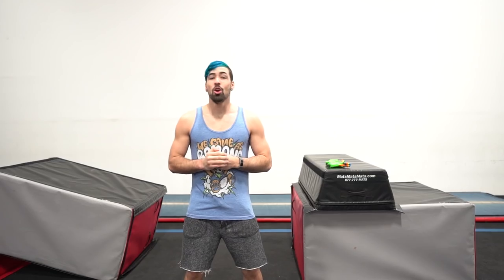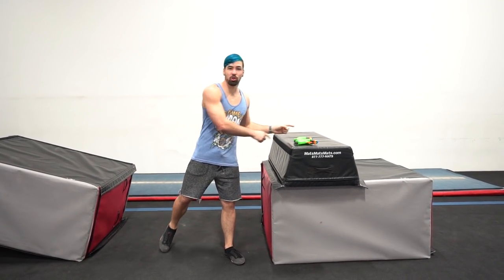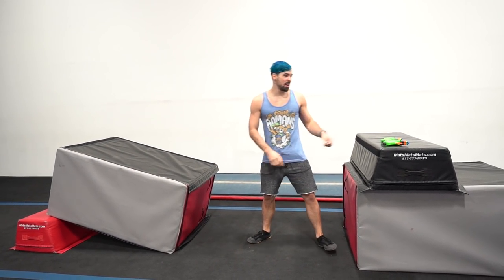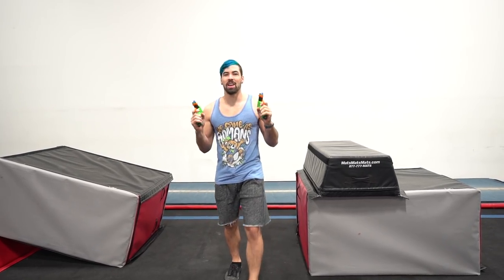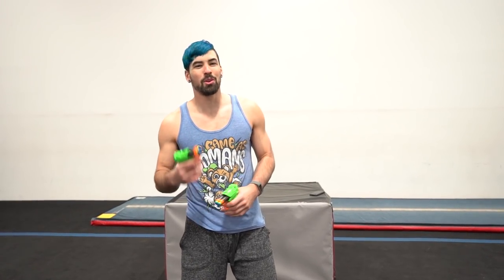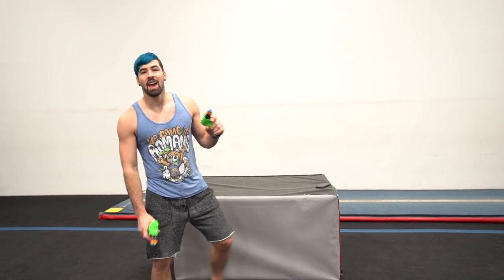Stunts From Tomb Raider Movie In Real Life (Lara Croft Parkour)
Stunts from Lara Croft Tomb raider in real life. I haven't seen the new movie yet but I am excited to see it! The trailer looks great. I loved the first scene of the first movie where she did all the parkour stunts and tricks.
Have you guys seen the new movie? What did you think?